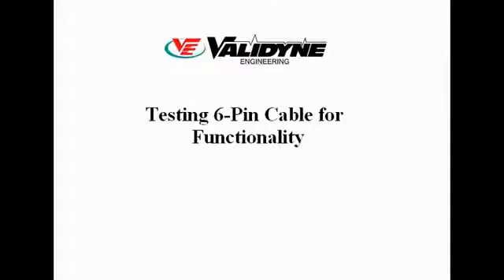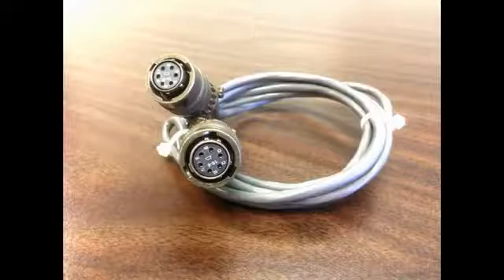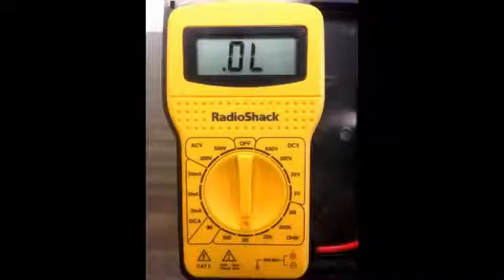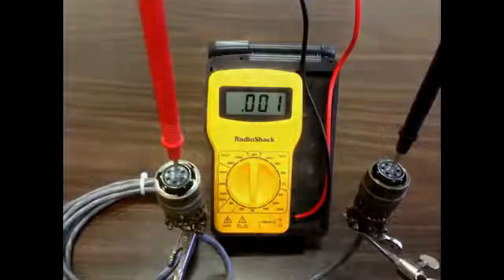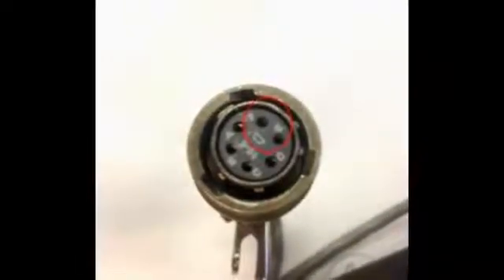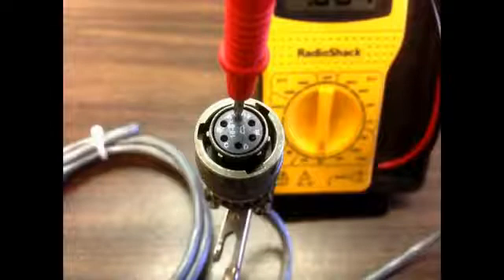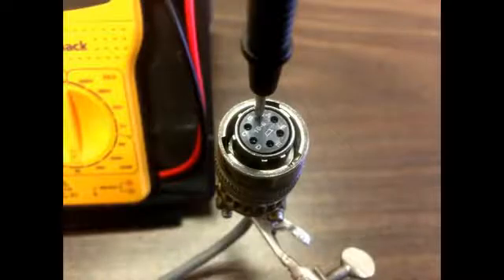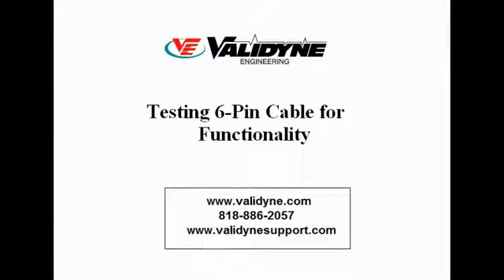Testing a Validyne 6 Pin Cable